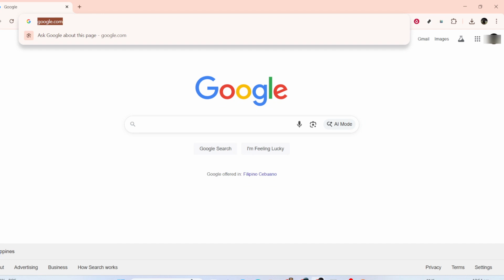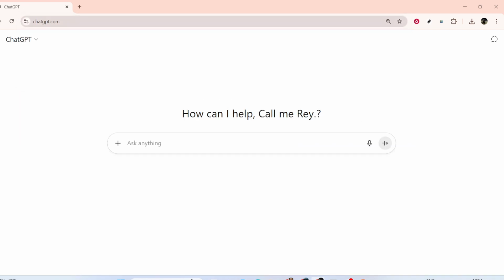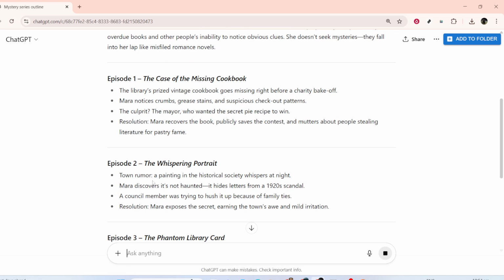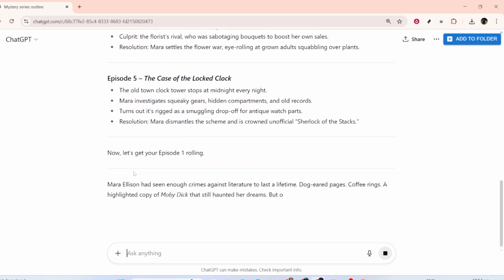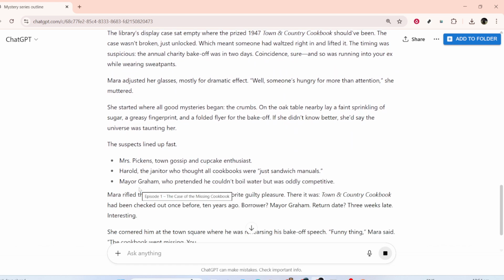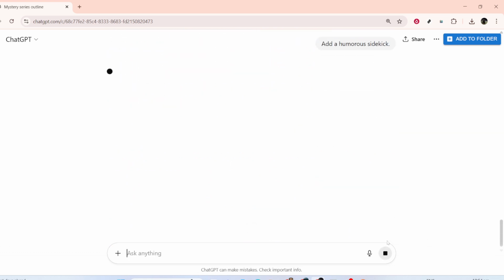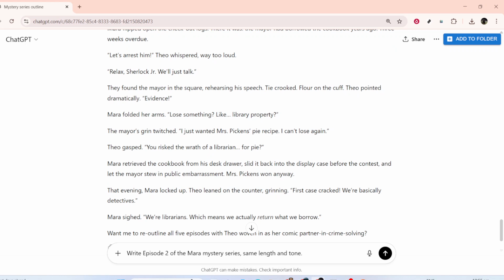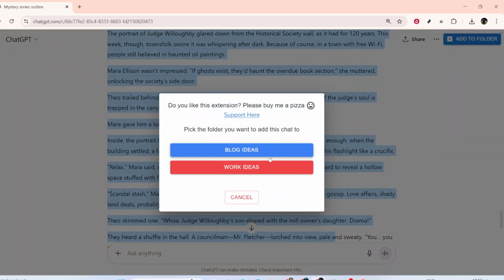How to Write a Mystery Series with ChatGPT Full Prompt Tutorial